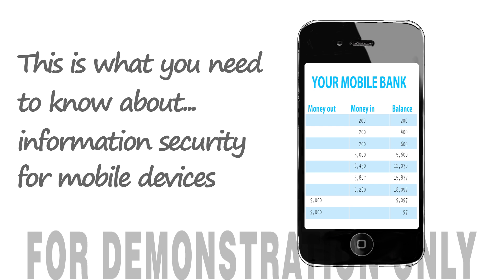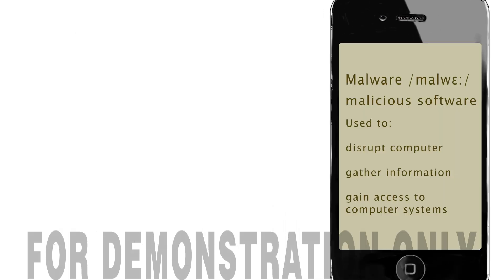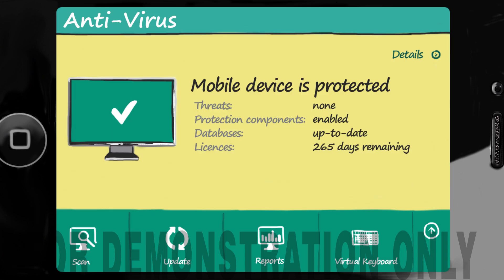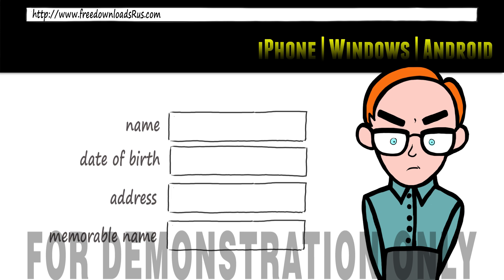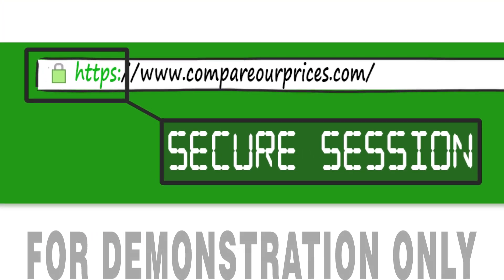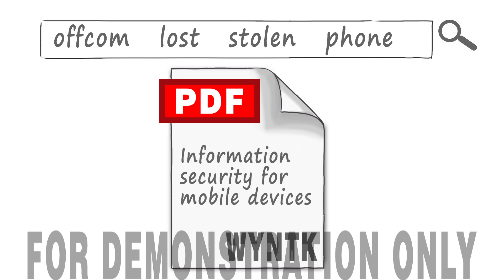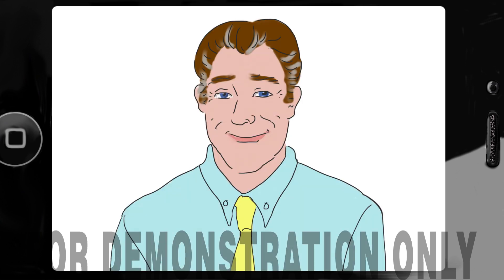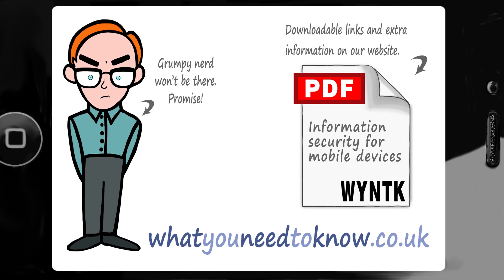Information Security (Mobile Devices)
Have you ever thought how useful your mobile devices could be to a criminal?

This video goes over the basics of information security for smartphones and tablets. How to protect your personal information and what you can do if you lose your phone or tablet.

00:33 how criminals access our information
00:55 protecting your device
02:00 phones made unsafe by cracking
02:17 phishing emails
03:04 precautions to keep devices safer
03:38 backing up your information - cloud storage
04:06 finding lost/stolen mobile devices
04:22 disposing of mobile devices

Learn a few simple things you can do which will help you protect your mobile devices and your personal data.